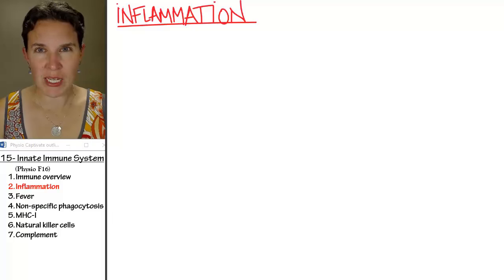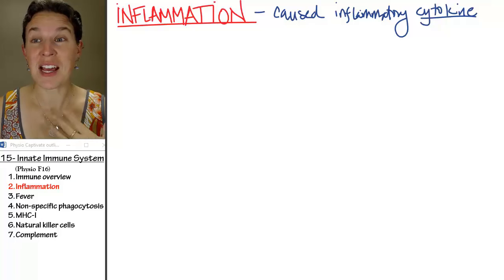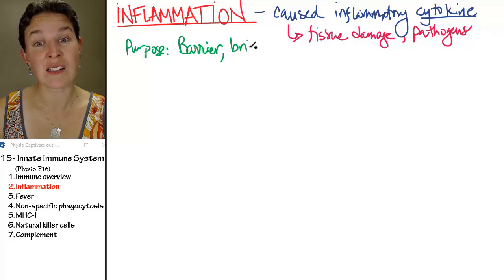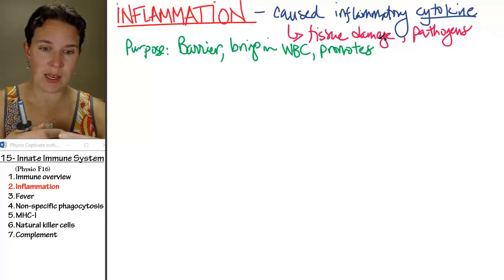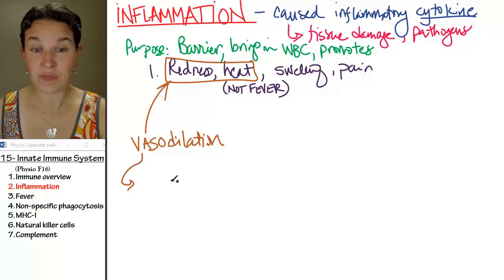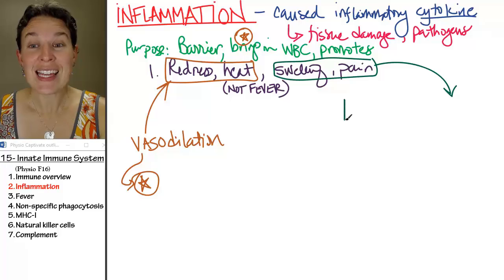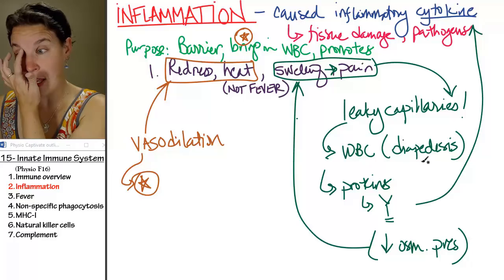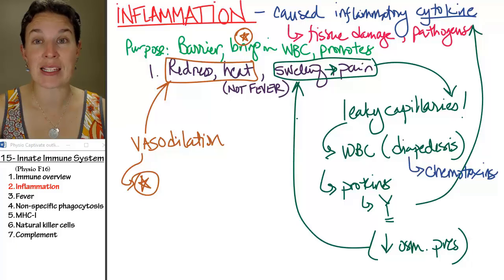Innate immunity 2- Inflammation